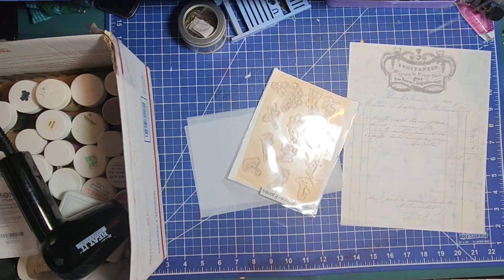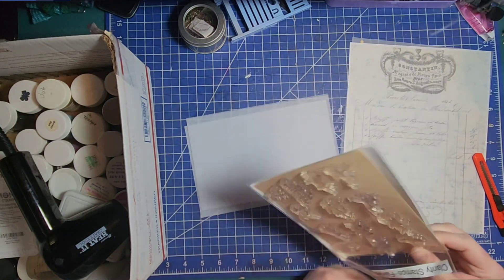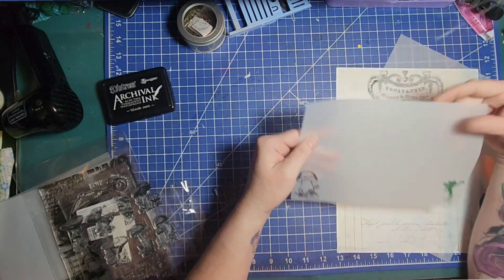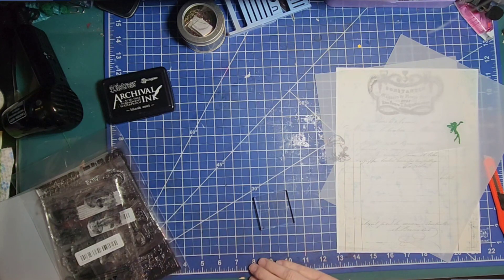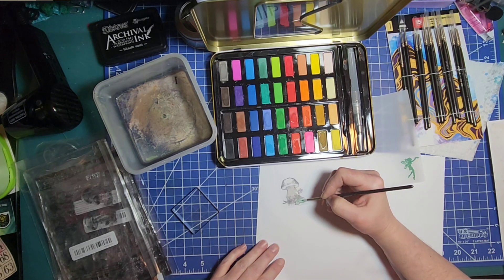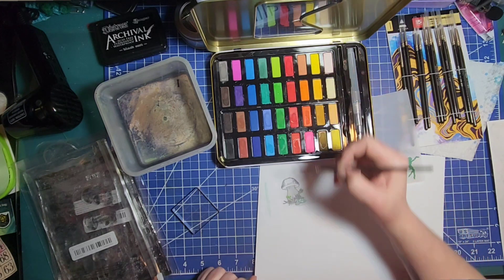Let's experiment with Velum!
♡♡THANK YOU ALL FOR YOUR  LOVE AND SUPPORT! I am less than 600 watch hours away from applying to be monetized!

♡♡Since you wanted it, here it is! Amazon wish list:

The Hobby Hobbit 1774

♡♡ ETSY SHOPS I LOVE:

♡♡ June has an Etsy shop, yall. Those are a flat $75, shipping included.

For other items, If you don't see it, she probably has it, so shoot her a message!

Her shop is:

♡♡This shop has the most BEAUTIFUL  printables I've ever seen:

♡♡Beautiful coloring books/pages

♡♡Glue, glorious glue!

Art Glitter

Elmer’s Extra Strong

♡♡FAVORITE Washi stickers:

Dizdkizd Nature Botanical...

Dizdkizd Butterfly Themed Washi...

Dizdkizd Plant Themed Washi...

RisyPisy 360pcs Vintage...